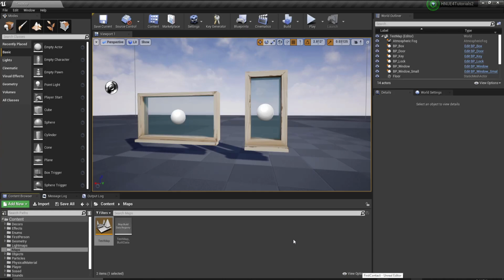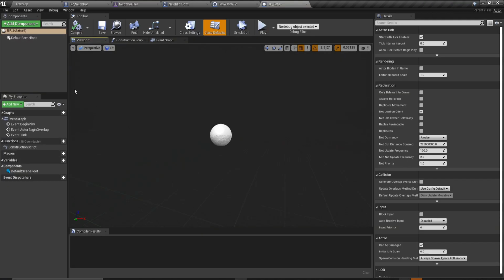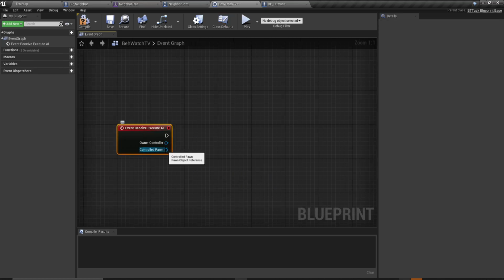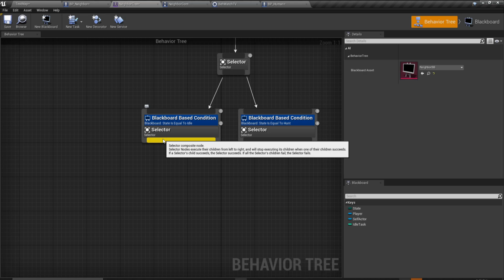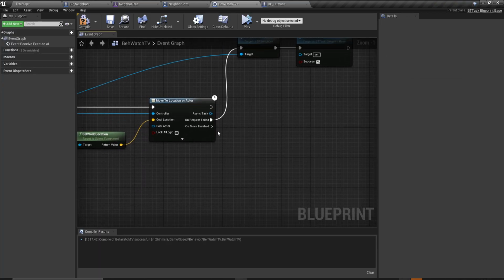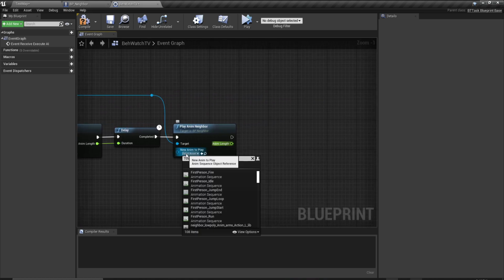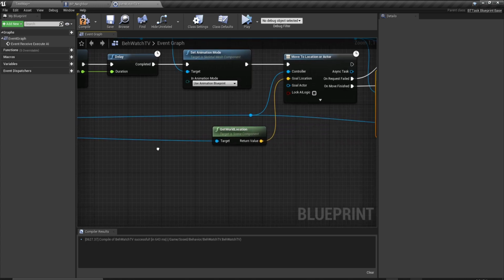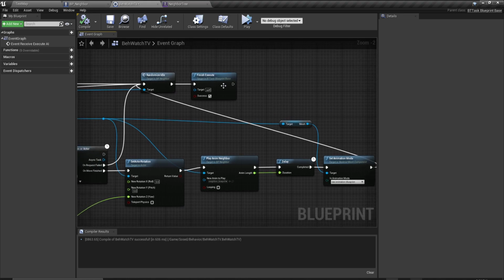Hello Neighbor UE4 AI Tutorial #2 | Idle Tasks (OUTDATED)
ATTENTION: If you are confused on why your AI isn't stopping the Idle task when it starts chasing you, read the pinned comment.

In this tutorial, I'm going to teach you guys how to make an Idle task for the Neighbor AI! The one we'll be doing is the "Watch TV" task, just as an introduction to how the whole process works.

My Discord tag: HawkTeevs#1646